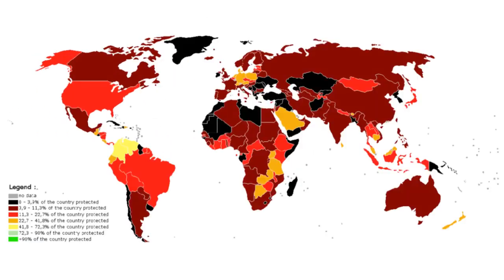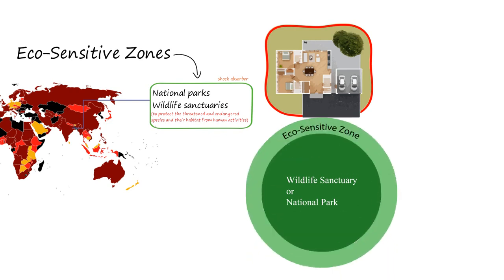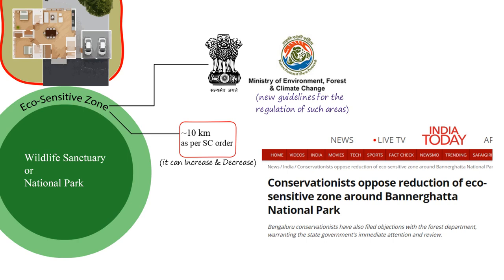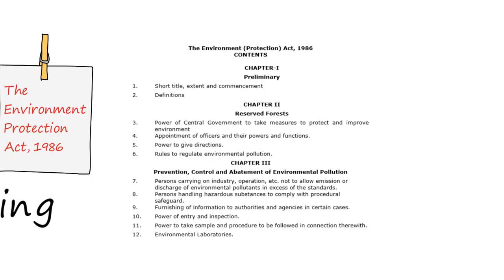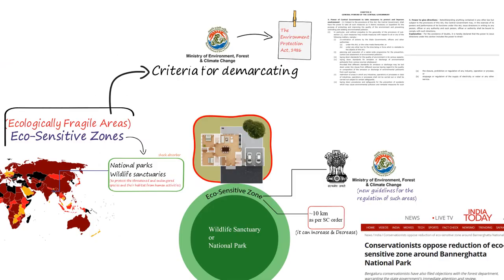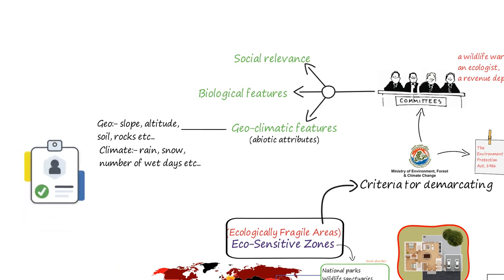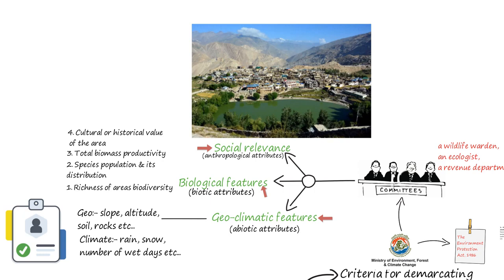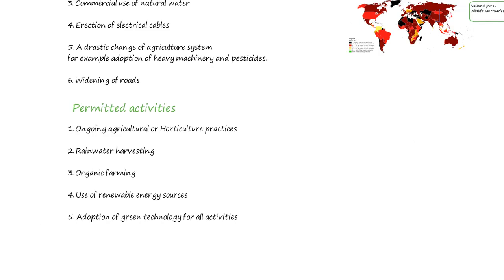eco_sensitive_zone environmental_science environmentandecology jkbose